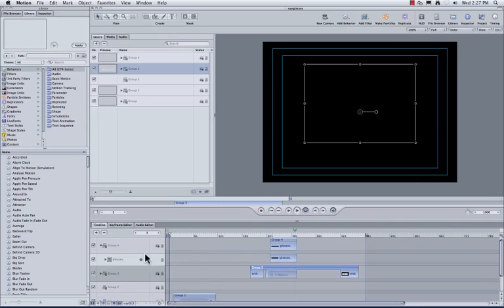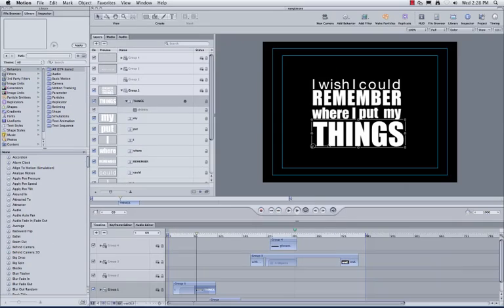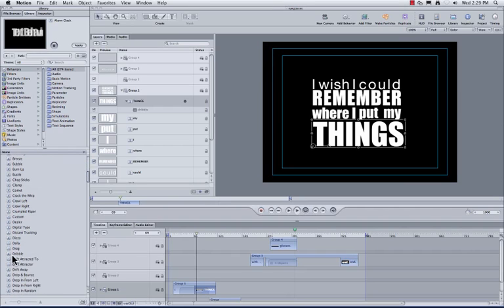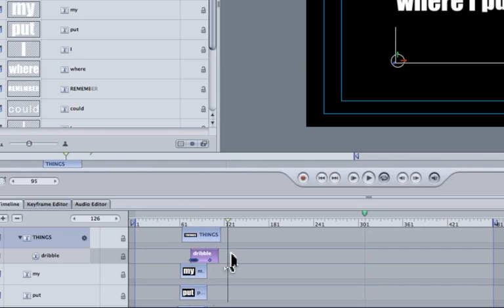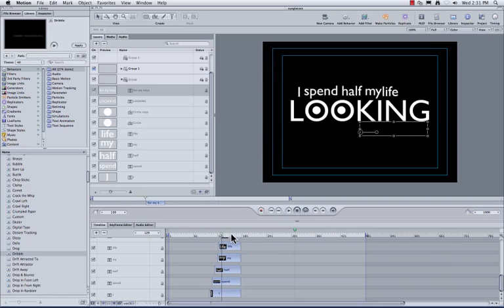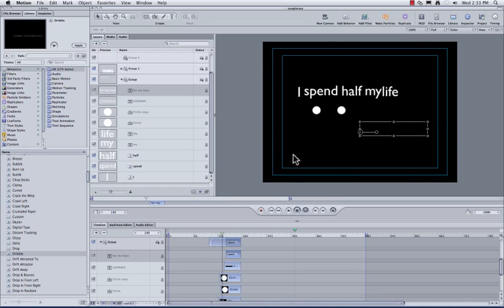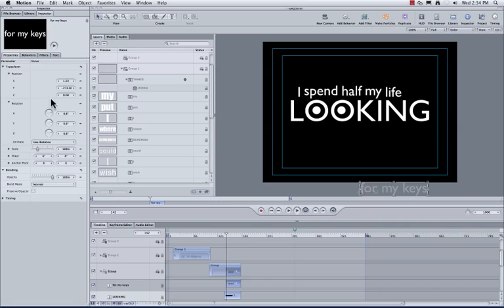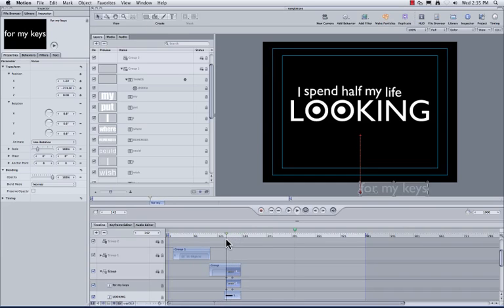Faz Academy Motion Project Adding Behaviors